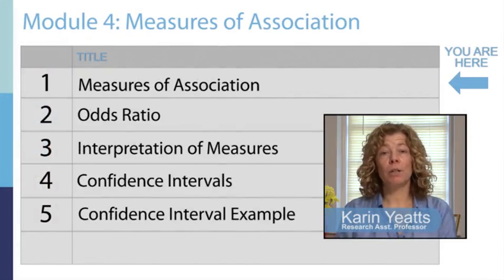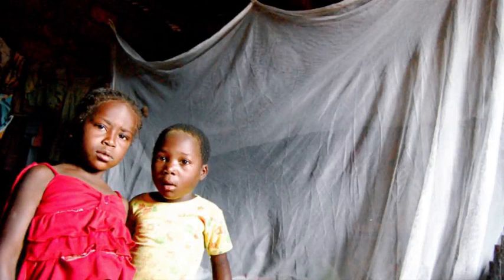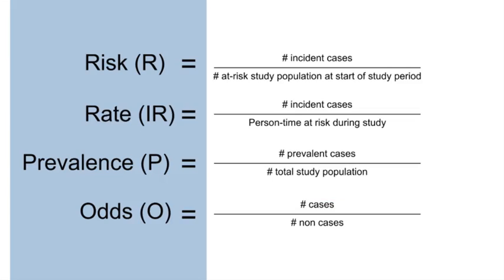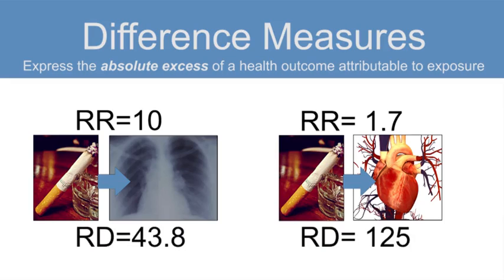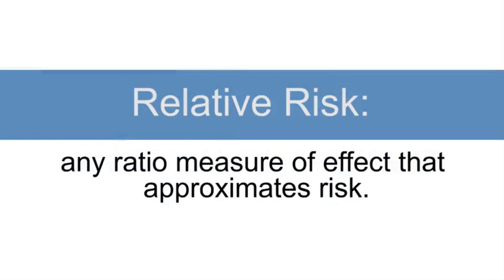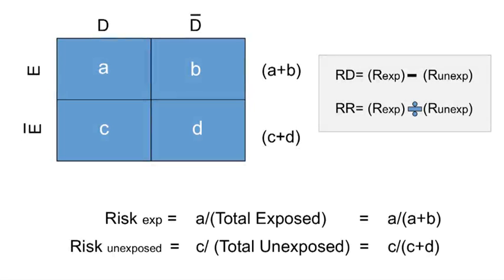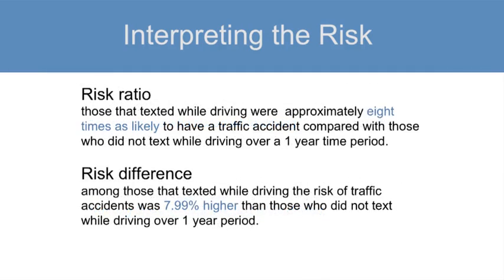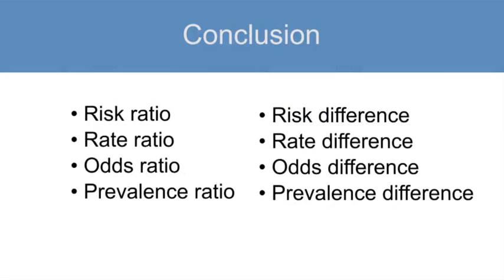(Epidemiology Course) Measures of Association Part 19 out of 26